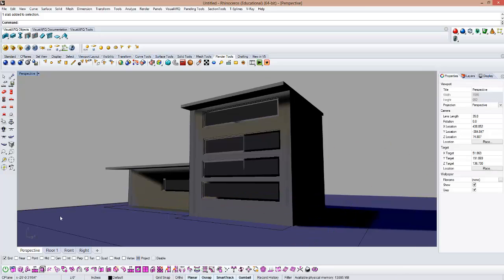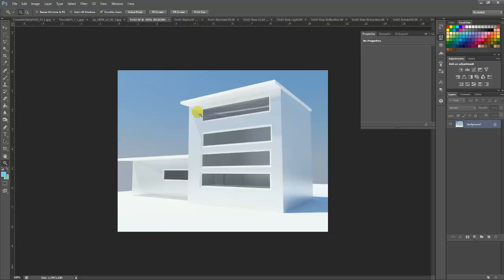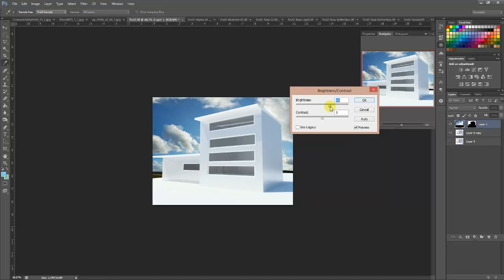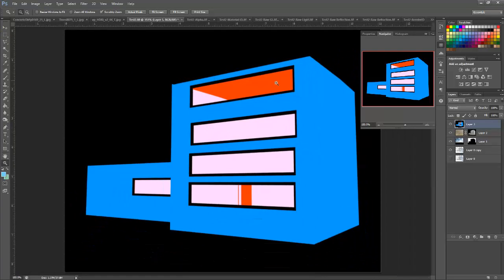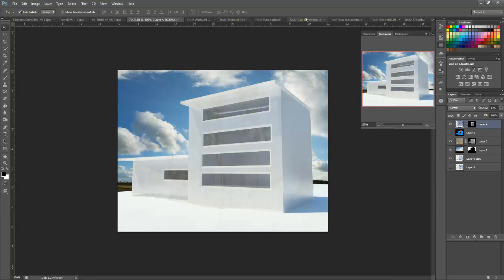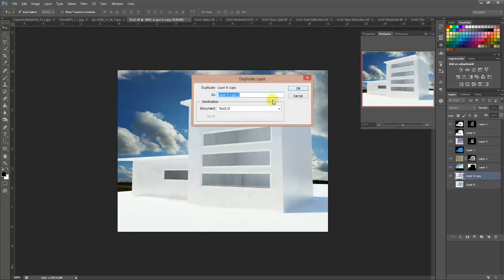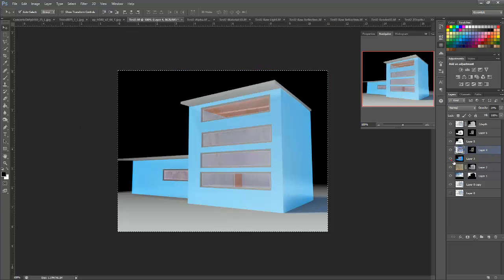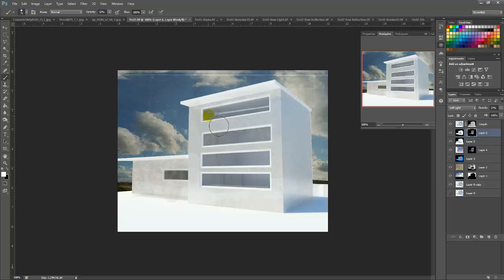Vray photoshop material ID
Quick demonstration of how material of and mask in photoshop can help you collage your renders. Applying different render passes can so have a great affect.